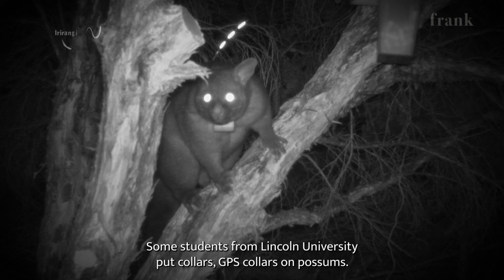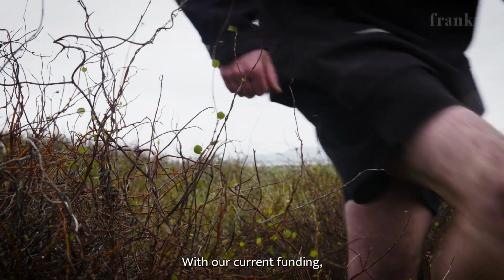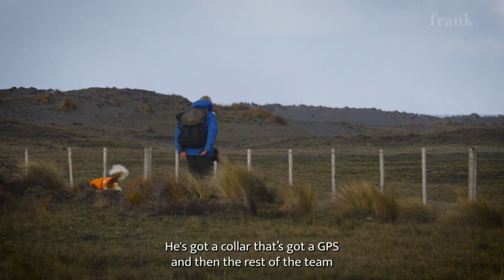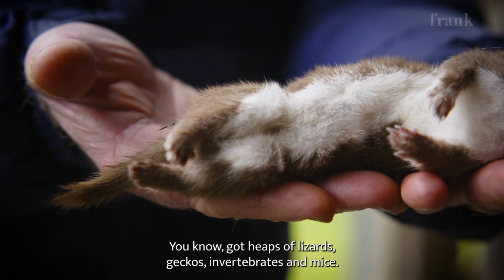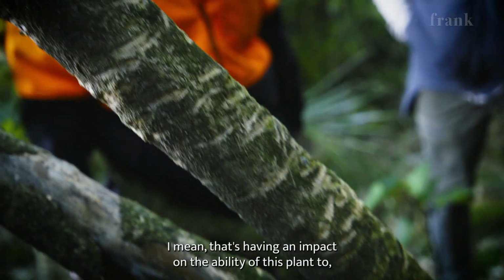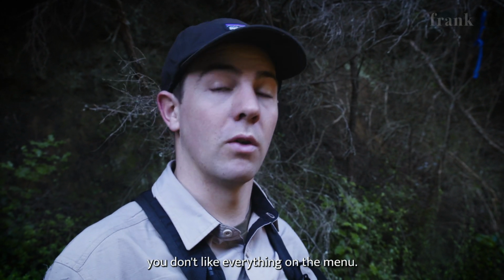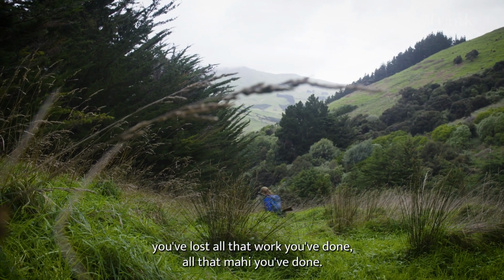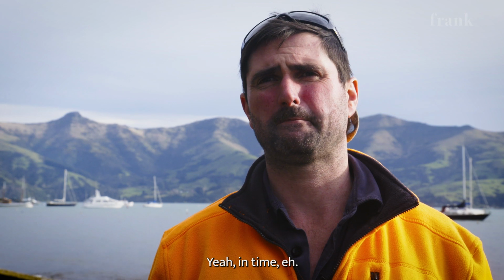Pest patrol – dogs enlisted for pest-free Banks Peninsula success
Pest Free Banks Peninsula are working to protect the biodiversity of Banks Peninsula Te Pātaka o Rākaihautū through the eradication of all animal pests by 2050.

For a piece of land without the water border of an island sanctuary or the predator-proof fence of a land sanctuary, it is a bold goal, first laid out in 2016 in the 2050 Ecological Vision for Banks Peninsula developed by the Banks Peninsula Conservation Trust in conjunction with the local community. Two years later, Pest Free Banks Peninsula was formerly established by 14 founding signatories, including local councils, rūnanga and the Department of Conservation.

“We are amongst some others trying to do it for the first time, so we are all learning together,” PFBP project manager Sarah Wilson tells Frank Film. “Nobody knows how to do this.”

Banks Peninsula Te Pātaka o Rākaihautū is an ancient volcanic landscape, covering around 115,000 hectares of farmland, pockets of native bush, plantation forests, cliffs and beaches encroaching on the edges of Ōtautahi Christchurch. It is a unique landscape rich with native flora and fauna including tūī, ruru (morepork), pīwakawaka (fantail), kororā (white flippered little blue penguin), hoiho (yellow-eyed penguin, tītī (sooty shearwater), waterfowl, jewelled geckos and spotted skinks. At least six plant species and more than 60 invertebrate species, including the rare beaked moss moth, Gadira leucophthalma, do not exist anywhere else in the world.

Threatening this biodiversity are invasive populations of rats, mice, stoats, ferrets, weasels, hedgehogs, feral cats and an estimated 460,000 possums.

“When you look at possums and rats and stoats and everything else put together, the damage they do to the whole ecosystem is pretty significant,” says PFBP operations manager Tim Sjoberg. “If you start reducing one native species versus another then you are really throwing the balance of the whole ecosystem out of whack.”
But the peninsula’s near-island topography is an advantage, allowing the eradication programme to move steadily from the coastal edges on the east and south towards the west, hopefully without losing advances to reinfestation.

To work within available funds, half of which comes from Government company Predator Free 2050 Ltd, it is beginning in two elimination sites.
The appropriately named Wildside Project covers 23,000 hectares of steep gullies and towering sea cliffs on the south eastern corner of the peninsula. While aimed at feral cats, ferrets, stoats and weasels, its primary target is possums. Sjoberg takes Frank Film through the stunning beauty of the DOC-owned Nikau Palm Gully, pointing out trees etched with claw marks and saplings stripped of foliage. “The damage they do to the forest structure by eating the most palatable species, the absolute appetite for invertebrates and everything else – these guys have an impact on every cycle of the ecosystem.”

The eradication programme here relies on self-resetting battery powered traps in more inaccessible areas, over 90 live capture traps laid on roadsides and in public parks and backyards and poison bait stations using encapsulated cyanide.

Unlike more remote eco-sanctuaries around the country, care is required around private dwellings, public walking tracks and water-take areas but in setting traps, checking trap lines and monitoring the area for reinvasion, community support, says Sjoberg, is vital.

“We are working in people’s backyards, on their farms – there is some public land but the bulk is private land so having that buy-in from the community is absolutely critical. In this country if you walk away from it without doing any control, you’ve lost all that work, all that mahi, you’ve done – they’ll be back.”

Sjoberg estimates the programme has already killed around 4000 possums over the last two years; cameras in 20 sites around this remote area show a dramatic decrease in possum numbers in the last six months alone.

“A few more to go but we are learning every day and we are accelerating every day."

"If we are valued by the community, and we undertake this safely and professionally, then I am confident funding will come and we will be able to scale up and work across that landscape.”

Credits:

Producer/Director/Cameraman/Interviewer: Gerard Smyth
Editor: Oliver Dawe
Writer: Sally Blundell
Production Manager: Jo Ffitch
Sound Design/Mix: Chris Sinclair